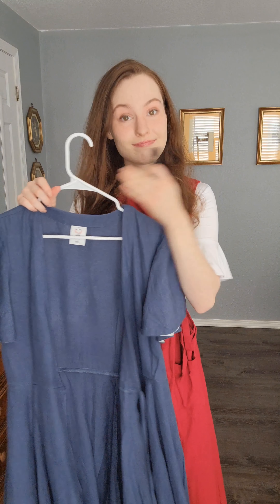styling my halftees (modest cropped tees)